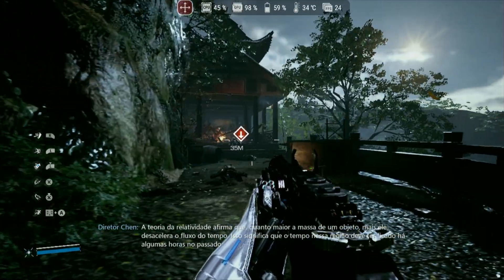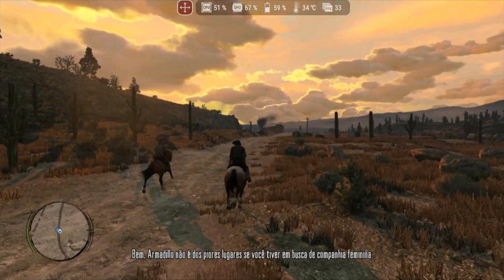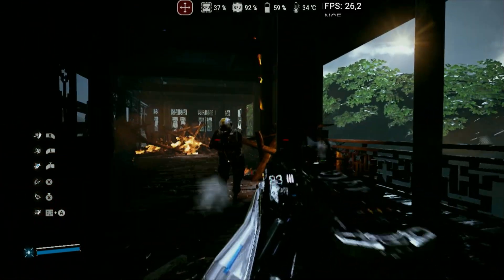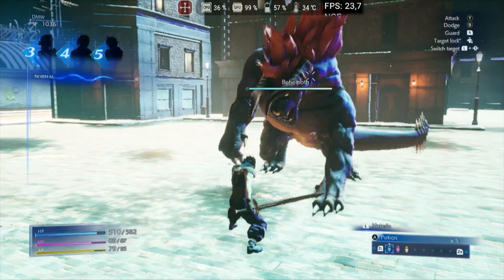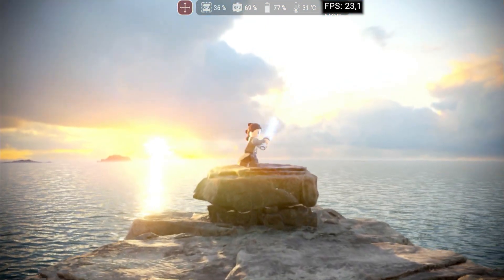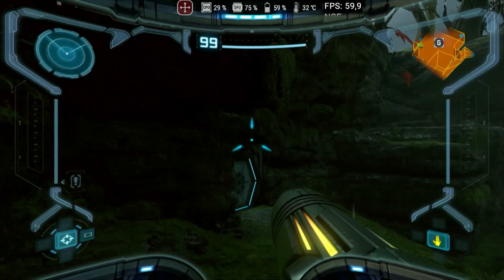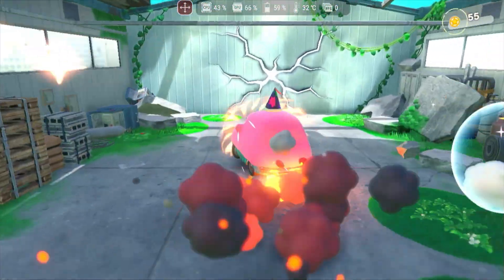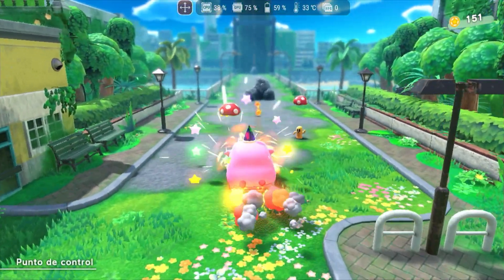Yuzu Android: Epic Improvements in 70 Games, Including Unreal Engine Titles! What Really Changed?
Thanks to channel patreons / youtube members:
• Paolo • Cecilia • Ray Tracer • Kesnei • Wraptar • andycortez • Martinez3010 • MunzMadeThis • el__chip#0 • vivi • Lao90 • Randy • Matthew Bolle

📱 Device 📱
📱GPU: Adreno 730
📱RAM - 8GB